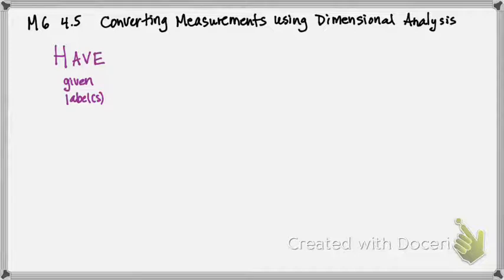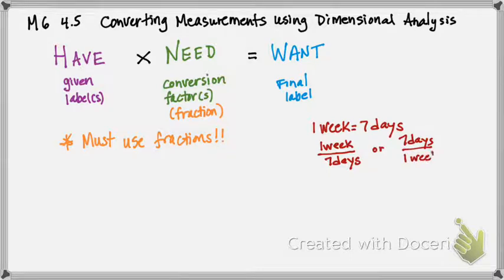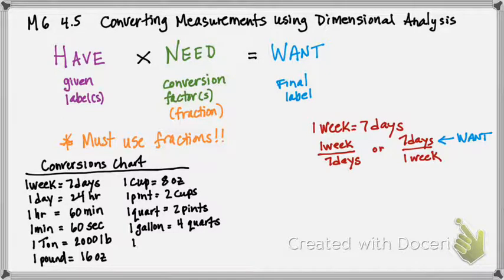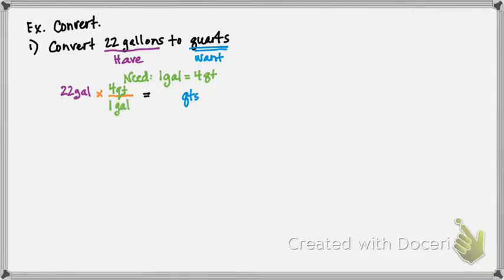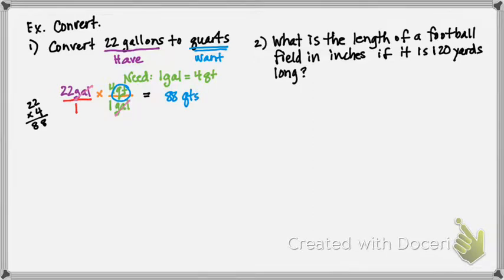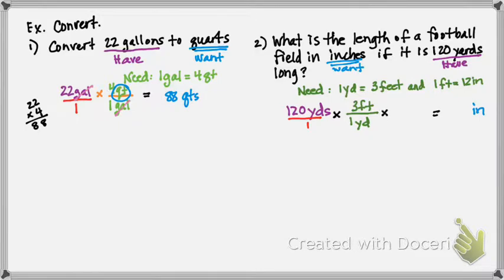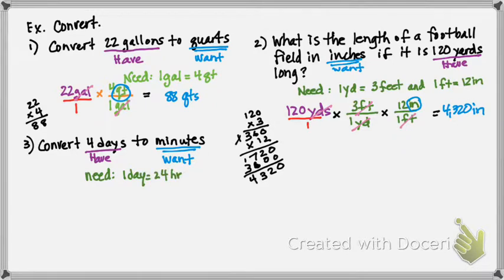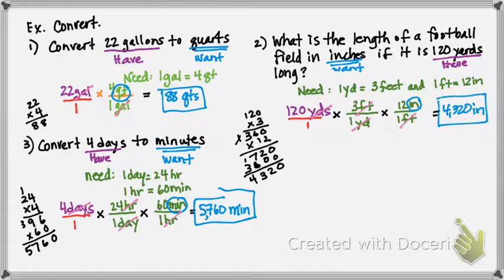M6 4 5 Dimensional Analysis